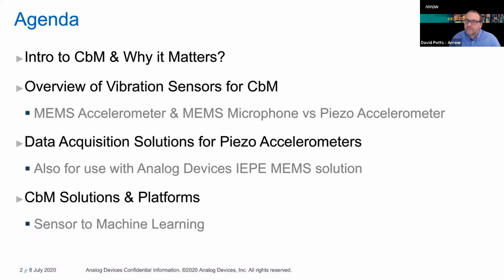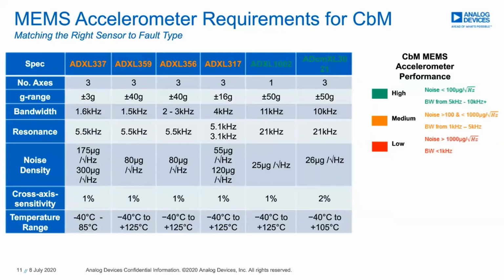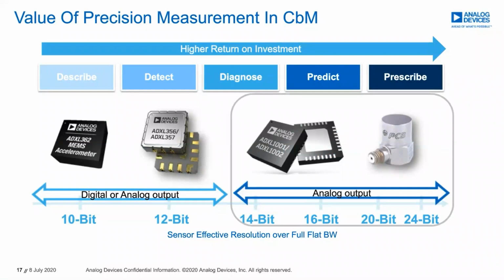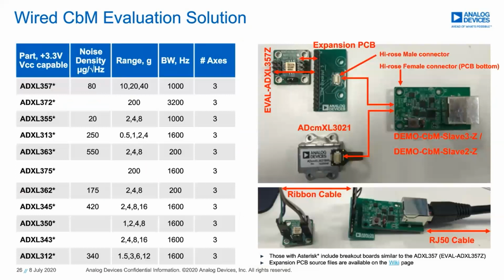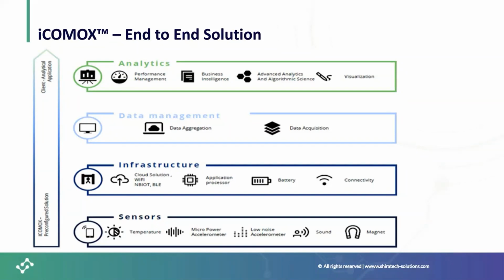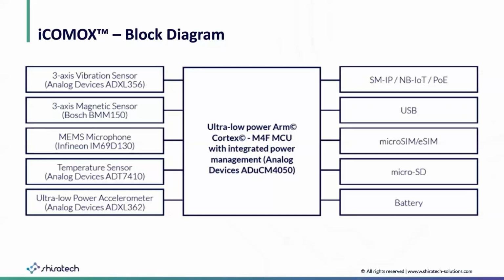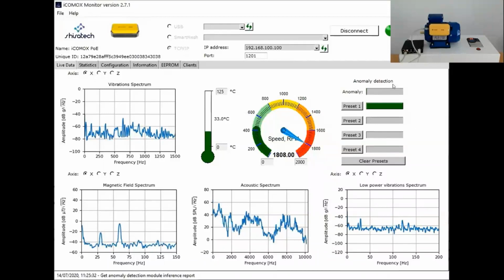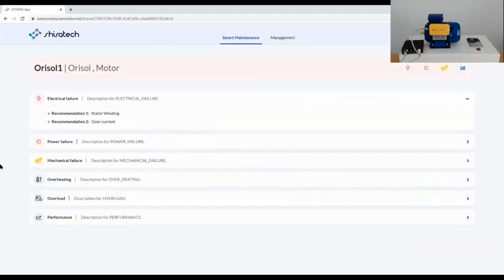Analog Devices Condition Based Monitoring From Sensors to Machine Learning